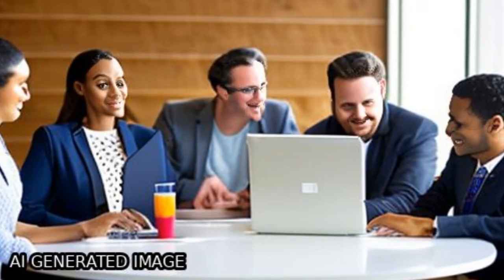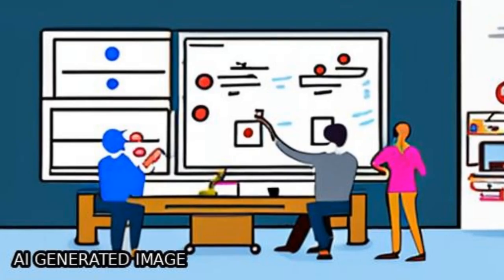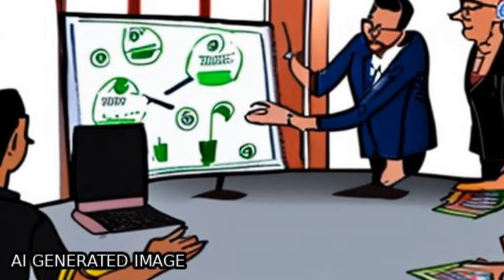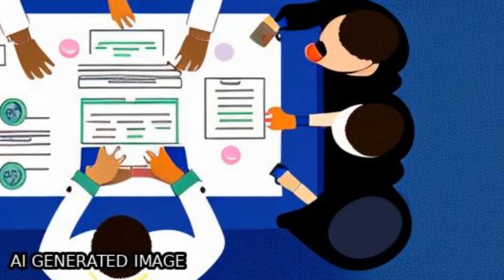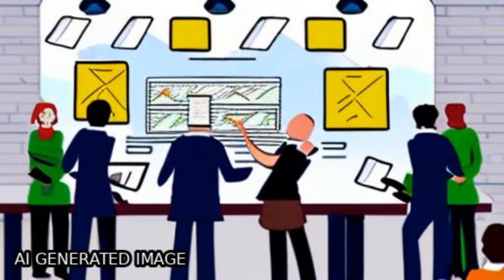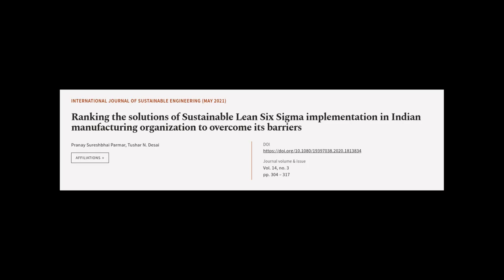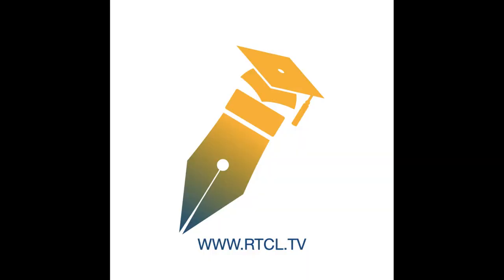Ranking the solutions of Sustainable Lean Six Sigma implementation in Indian manufact... | RTCL.TV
### Keywords ###

### Article Attribution ###
Title: Ranking the solutions of Sustainable Lean Six Sigma implementation in Indian manufacturing organization to overcome its barriers
Authors: Pranay Sureshbhai Parmar ,and Tushar N. Desai
Publisher: Taylor & Francis Group
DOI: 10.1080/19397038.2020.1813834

### Video Timestamps ###
0:00:00 - Summary
0:00:57 - Title
0:01:02 - Tail
0:01:06 - End